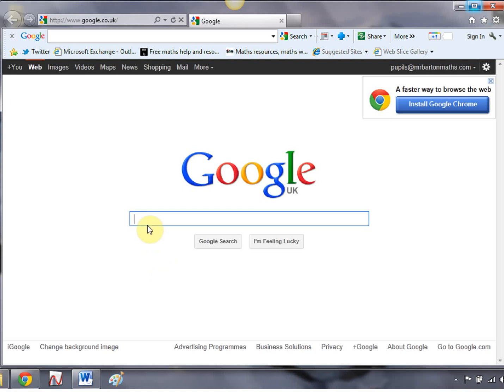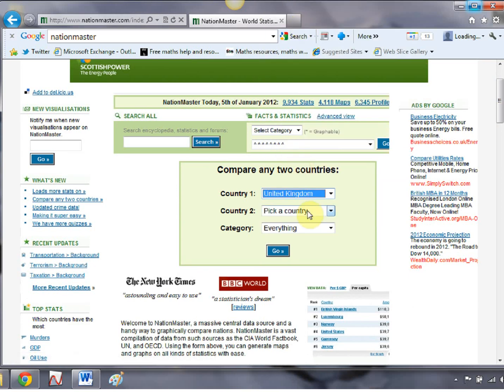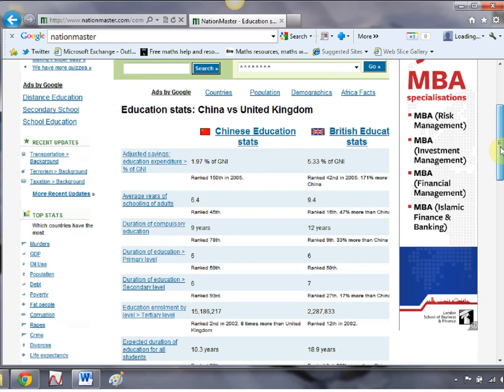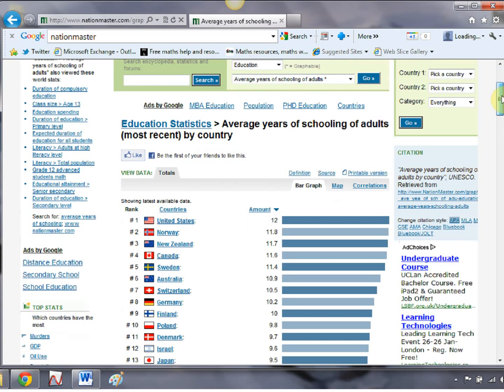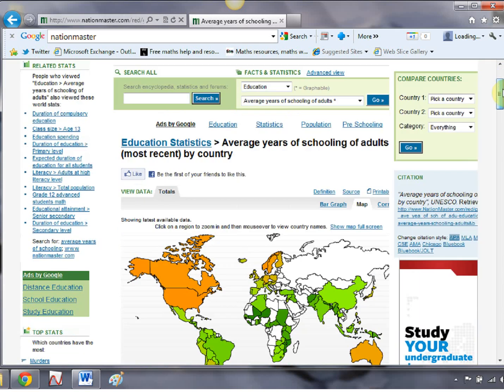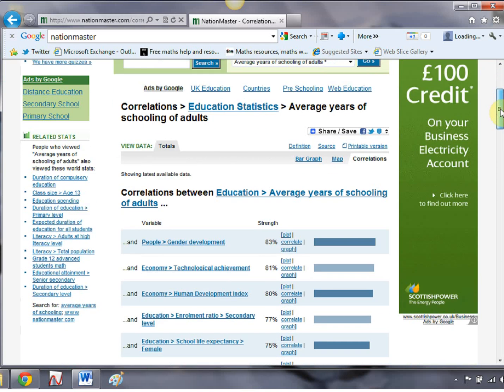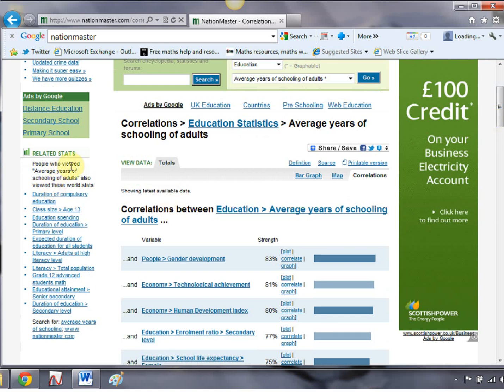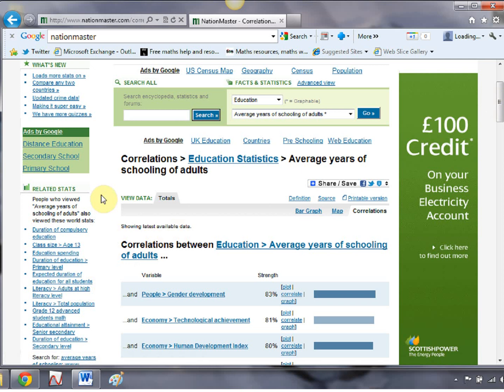Mr Barton's Web Whizz Video 15 - Nation Master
Anyone who knows me or has watched my videos will know I am slightly obsessed with Statistics. My teaching of statistics has been revolutionised by Gapminder World and Guardian Data Blog, and now here comes another absolutely fantastic statistical website. With Nationmaster you can very quickly and clearly make comparisons between countries using thousands of interesting, up to date statistics. Its ability to then dig out both positive and negative correlations and direct you to related statistics make this website, in my opinion, a must visit before teaching any data handling topics.